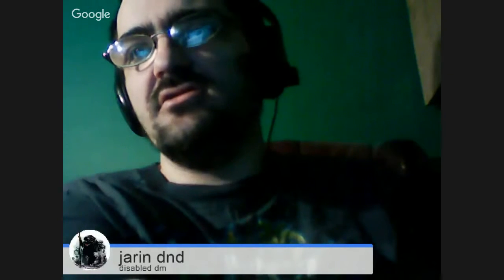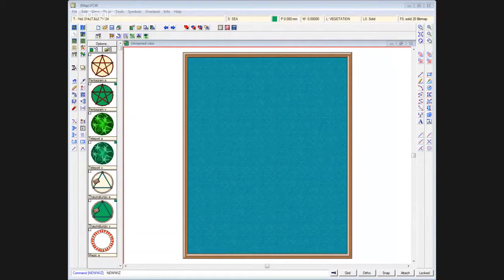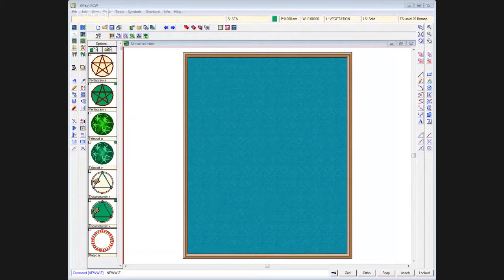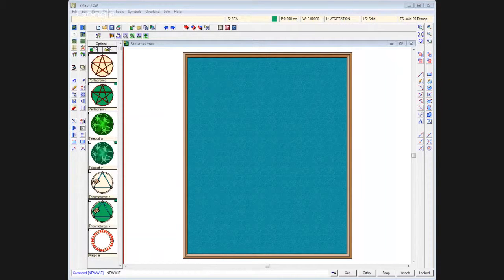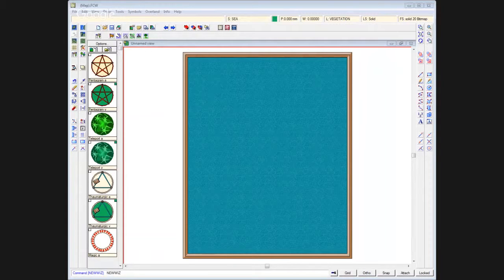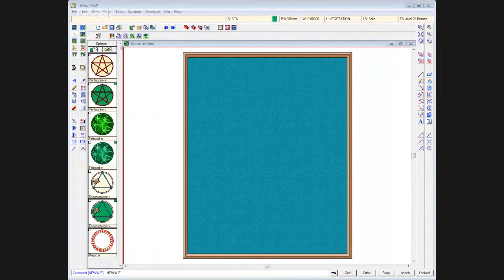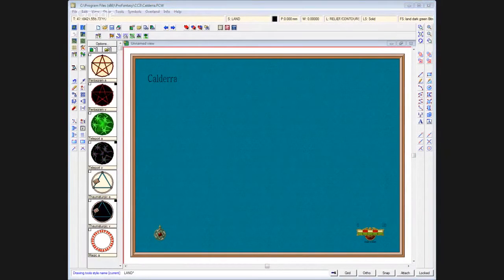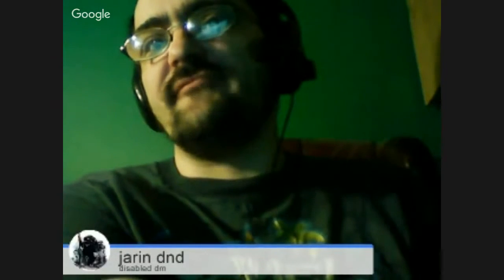Worldbuilding Calderra part two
part two of worldbuilding my planet Calderra..today's video will be the world map using campaign cartographer 3 as well as a bit of instruction on campaign cartographer itself.